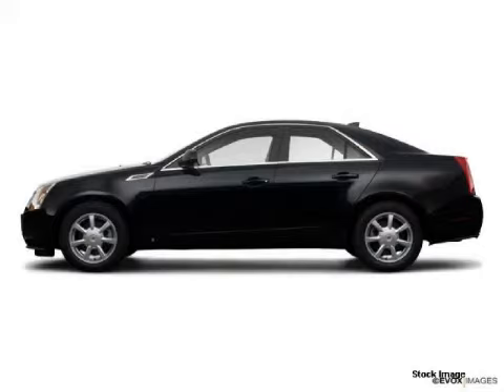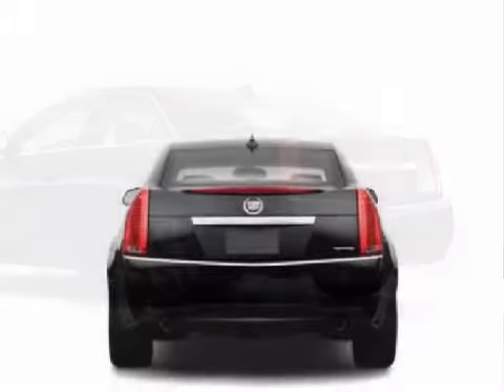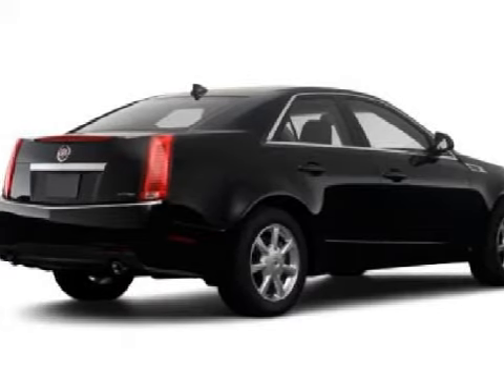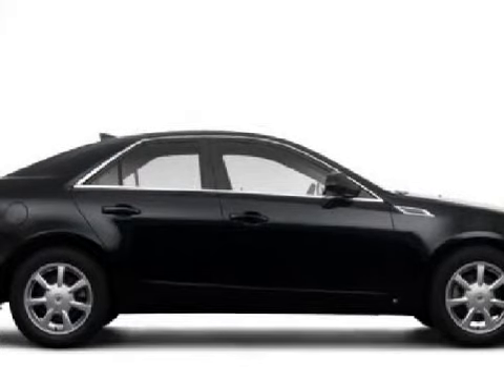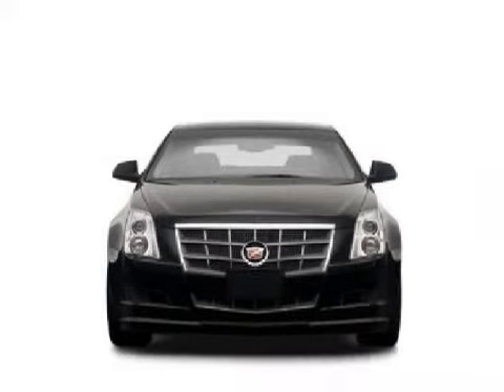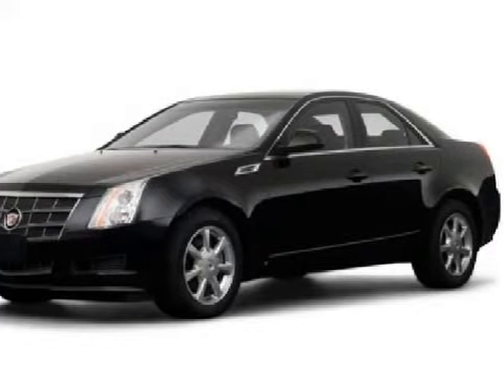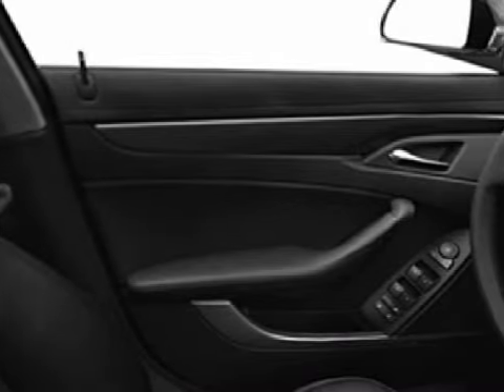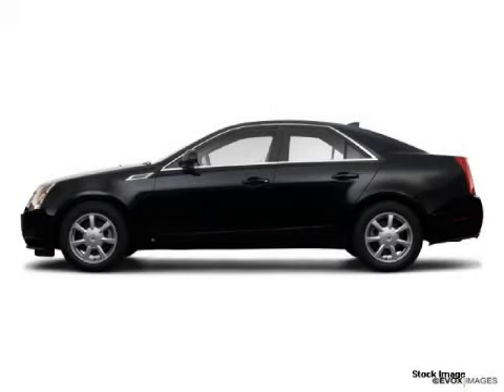2009 Cadillac CTS Woburn MA 01801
Year: 2009
 Make: Cadillac
 Model: CTS
 Engine: 3.6 liter 6 cylinder 24 valve
 Trans.: 6-Speed Automatic
 Exterior: White Diamond

 Olsen Cadillac
 201 Cambridge Rd